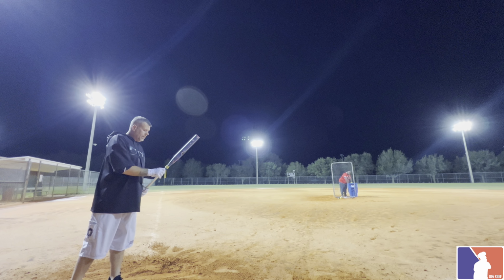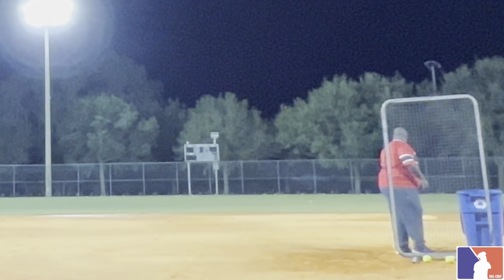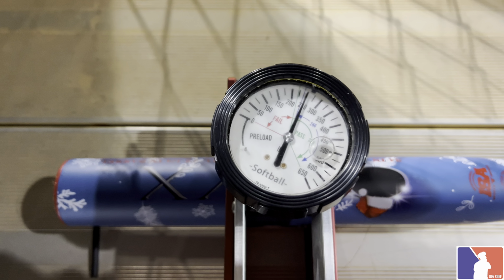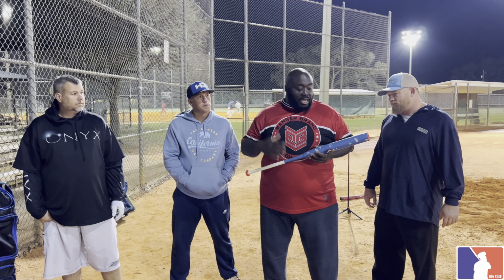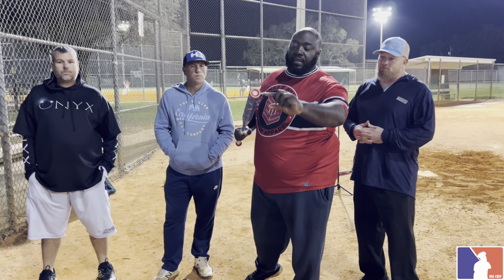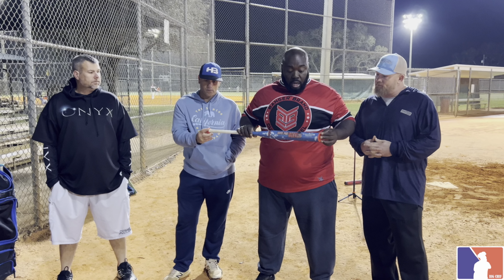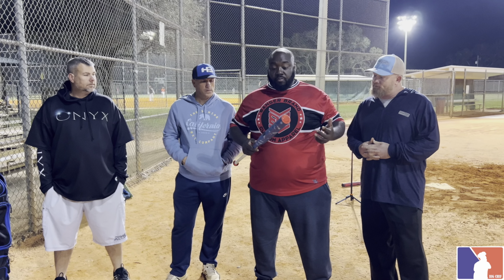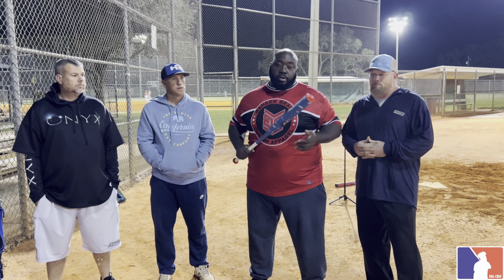ONYX TOYS FOR KIDS USSSA BAT REVIEW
Code: CHEF